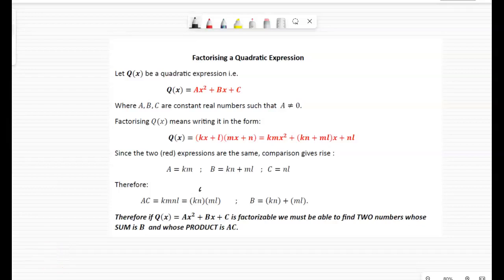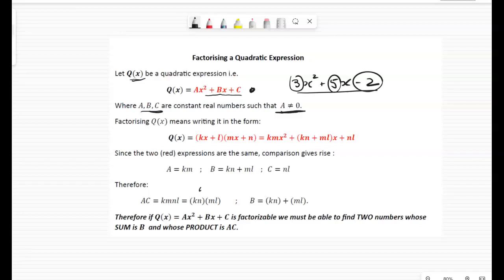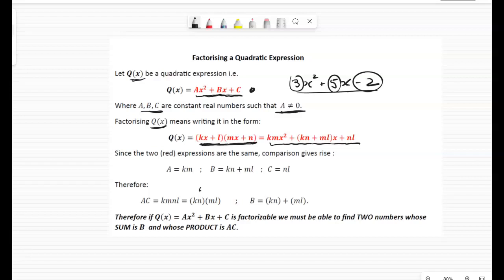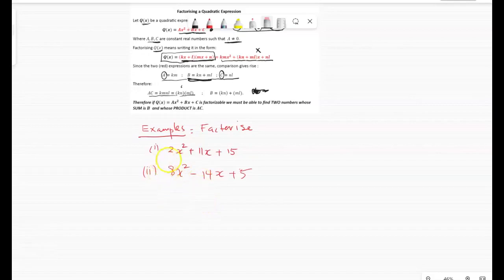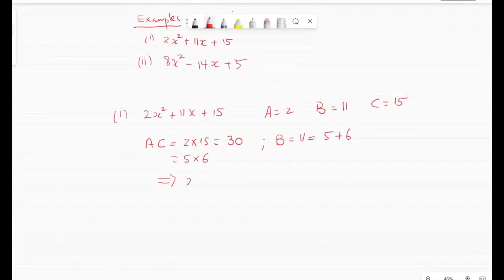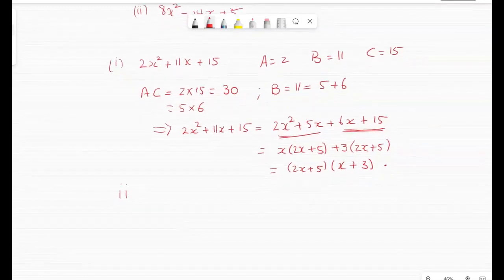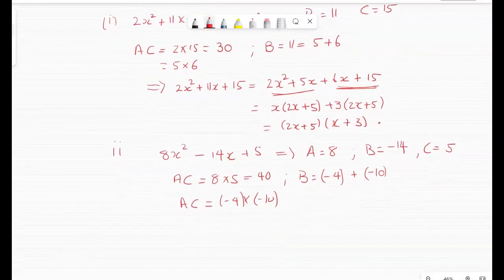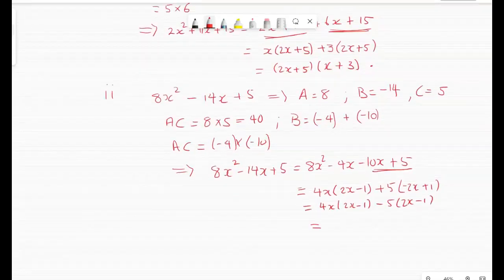Factorising Quadratics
This video shows a method for factorising a quadratic polnomial with an explanation of why the method works.